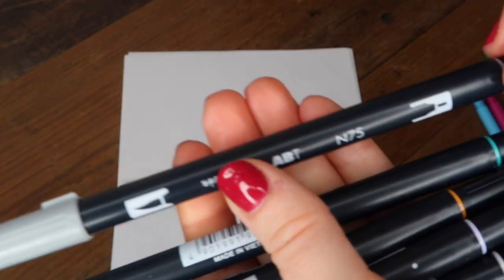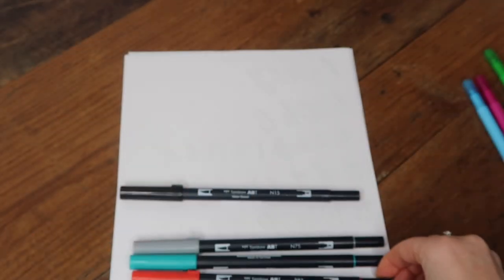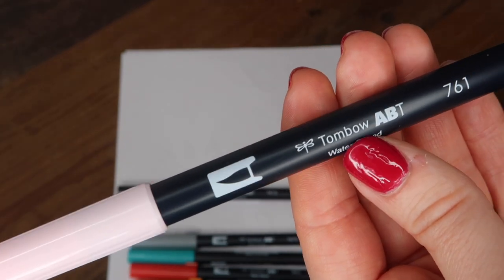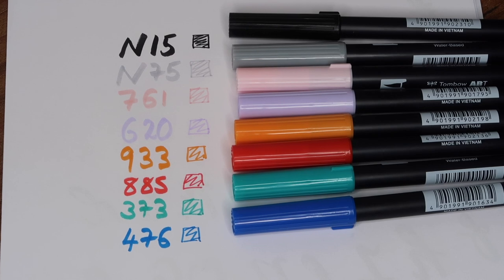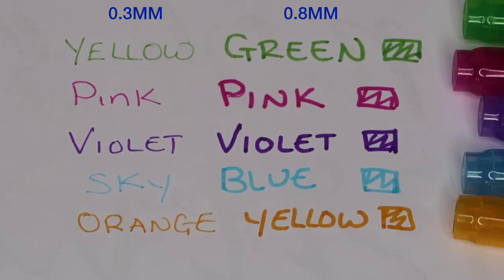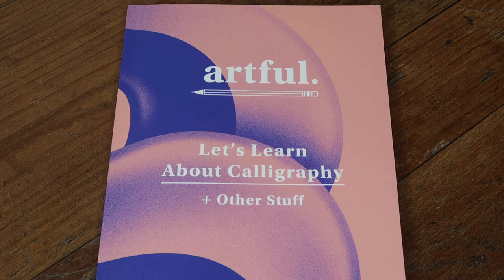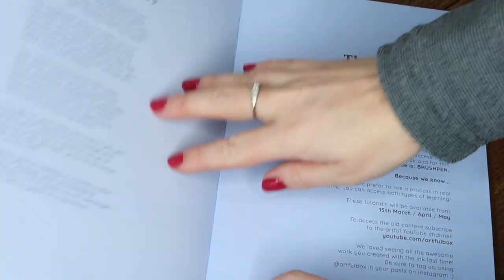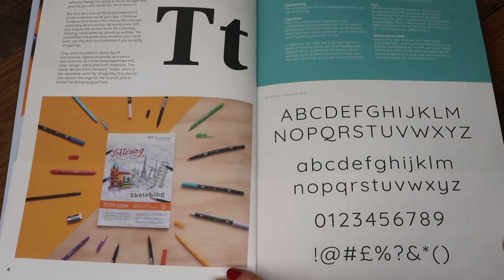ARTFUL Subscription Box Review | Tombow Box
Discount available worldwide!

Let's unbox the March - May 2021 Artful Art Subscription box.
This is a UK based box but they ship worldwide.

Have you tried Archer & Olive? Their notebooks & pens are stunning!

Mama by Emmit Fenn